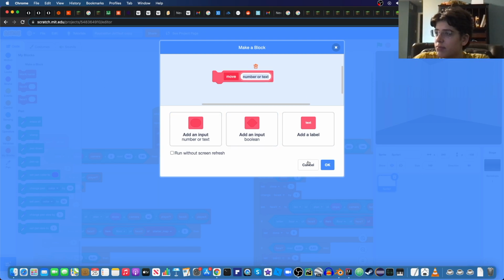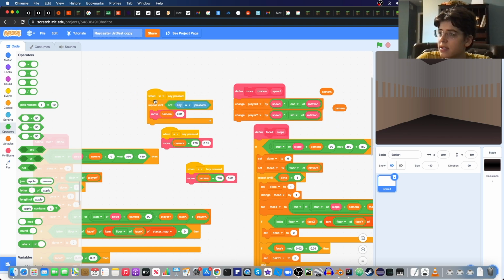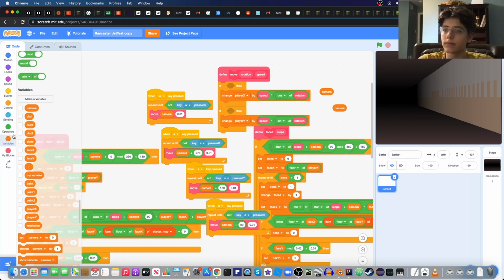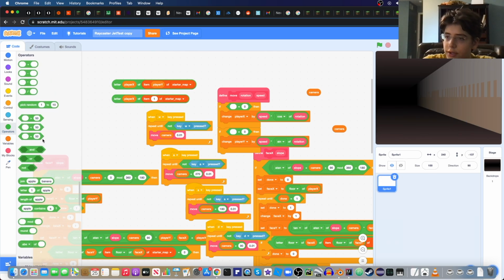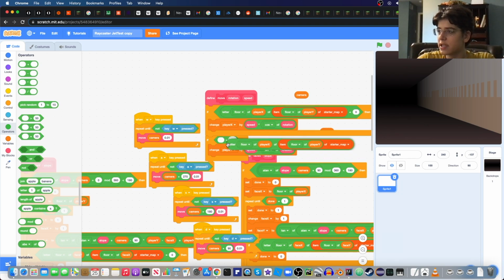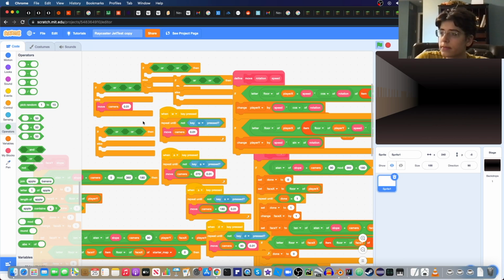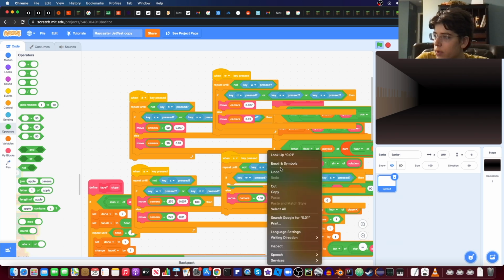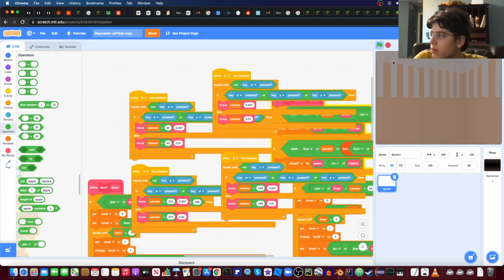How to make a 3D Raycasting Game on Scratch | Part 2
In this video I will go over how to apply physics to the original raycasting Scratch 3d game we made in the last part. That way we don't just walk through walls.

Content intended for 13 year olds and up